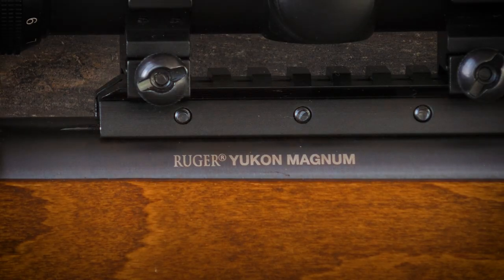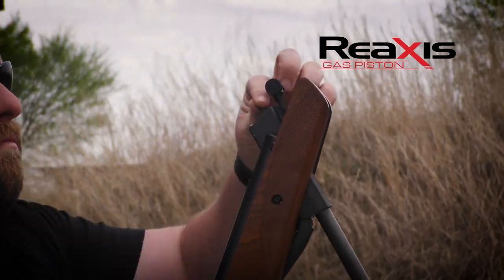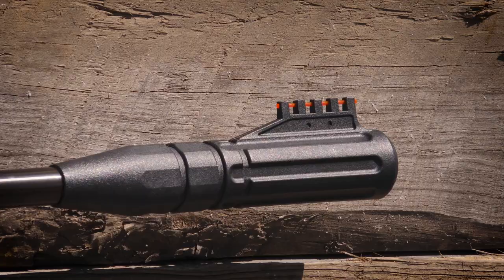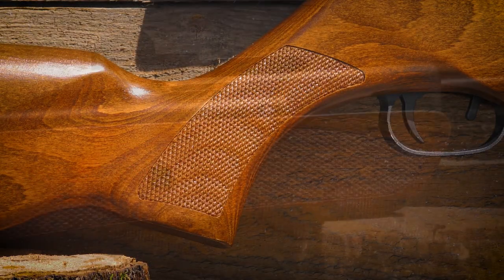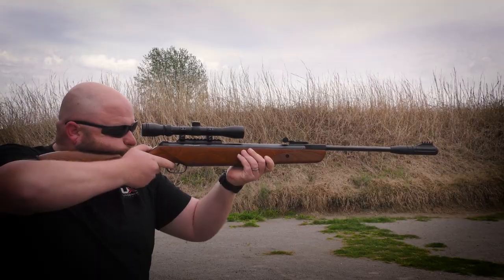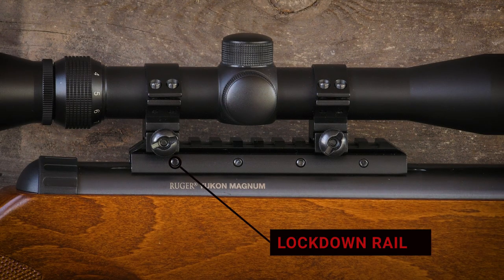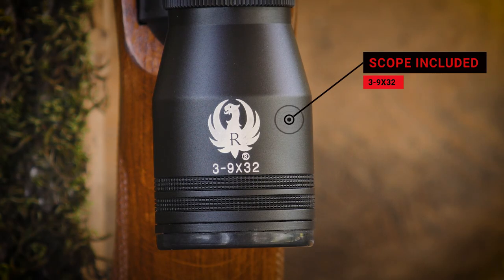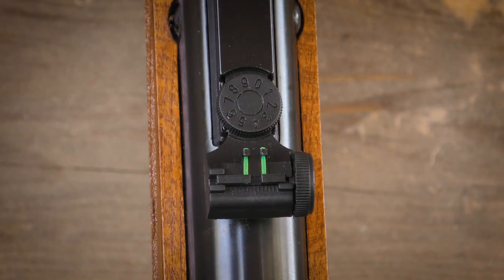Ruger Yukon Magnum Pellet Gun Air Rifle Features : Umarex Airguns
This is the Ruger Yukon Magnum pellet gun is a single shot break barrel air rifle from Umarex Airguns. It uses the Umarex ReAxis Gas Piston as its power mechanism. This nitro piston air rifle sports a beautiful wood stock and incorporates the SilencAir sound moderator. It also has a Picatinny rail making it easy to mount the included air rifle scope or the scope of your choosing. This Ruger also has fiber optic sights for close-range optic-free target shooting or quick acquisition pest control or small game hunting. The front sight fiber is highly protected by 5 posts making it great for field carry. The wood stock has great checkering that make it both useful and handsome. This .22 caliber air rifle delivers 1000 feet per second with an 11 grain lead pellet.

The Ruger Yukon Magnum pellet rifle is manufactured by Umarex under license from Sturm Ruger & Co., Inc.